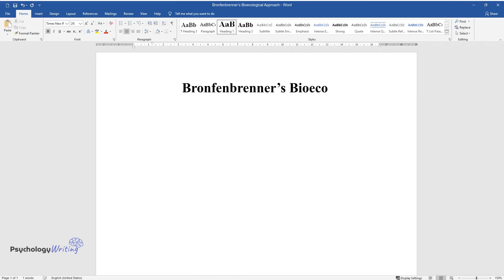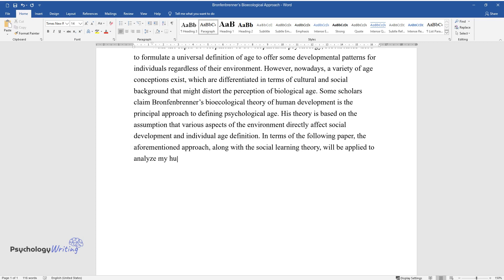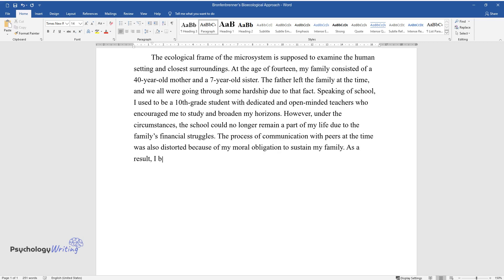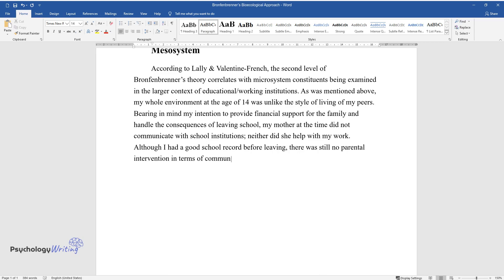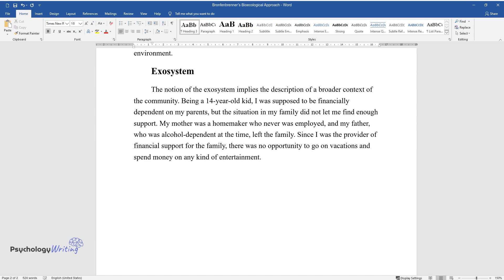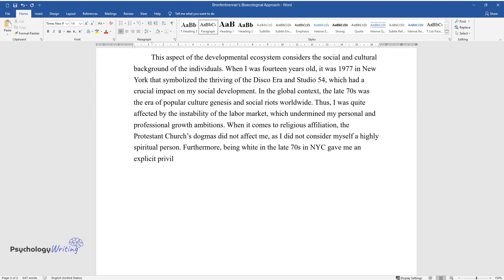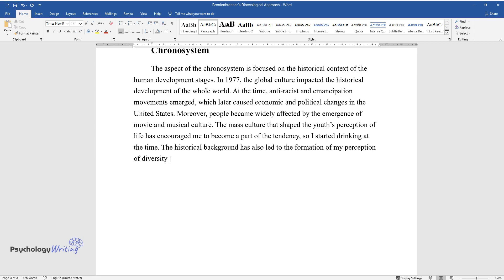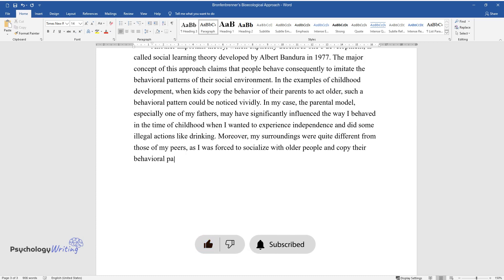Bronfenbrenner's Bioecological Approach - Essay Example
📝 Essay description: In terms of the following paper, the bioecological approach, along with the social learning theory, will be applied to analyze one's development process at the age of fourteen.

ℹ️ Subjects: Human Development Theories
ℹ️ Words: 912
ℹ️ Pages: 3

📚 Reference list:
Lally, M., & Valentine-French, S. (2019). Lifespan development: a psychological perspective (2nd ed.). Creative Commons.